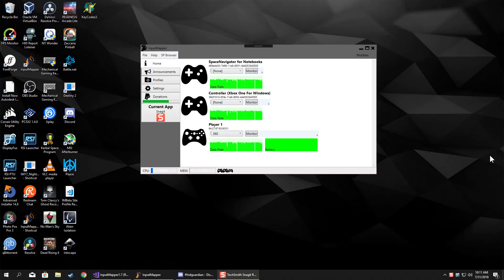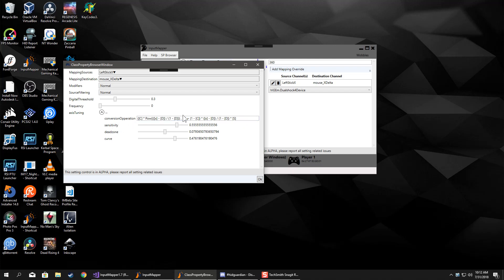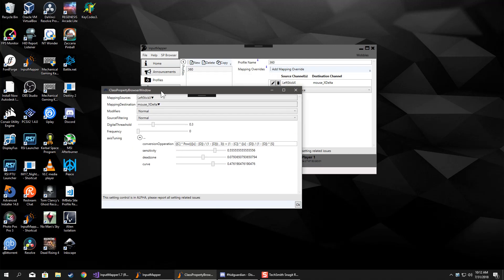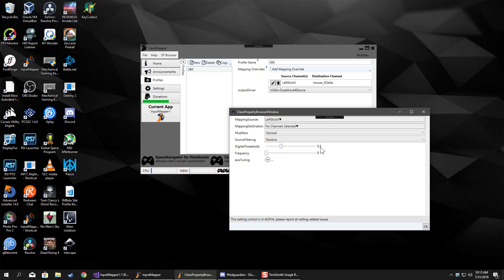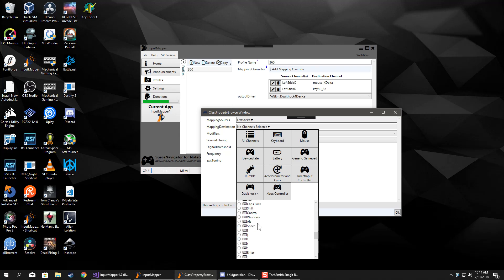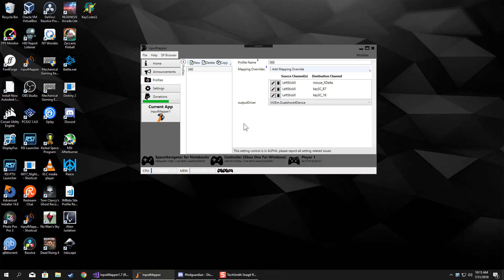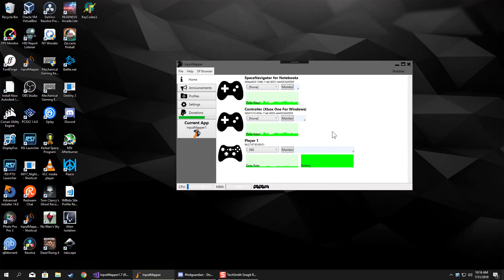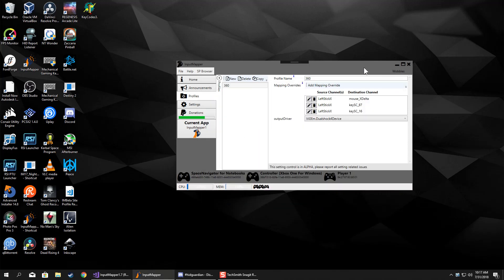Check In: Jul 31 2018 (Controller to KB/M complete, axis tuning implemented)